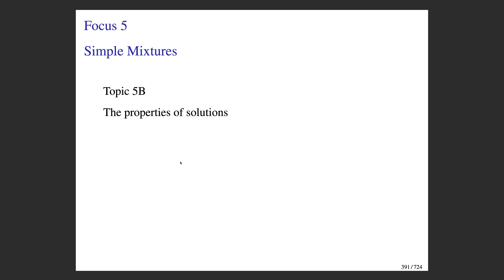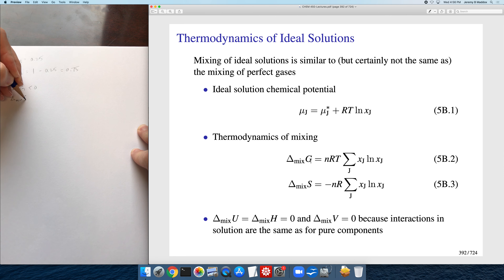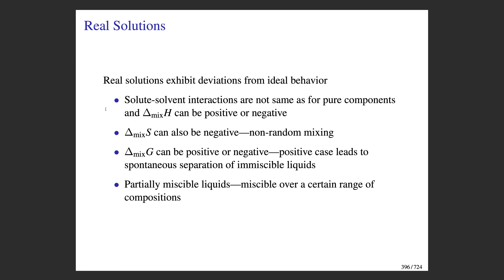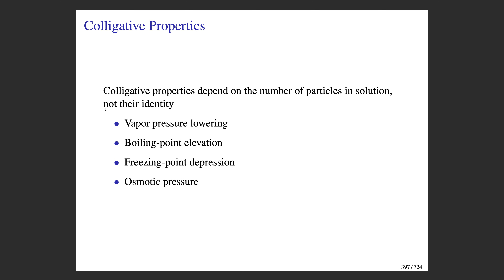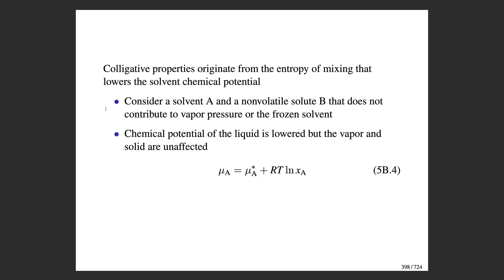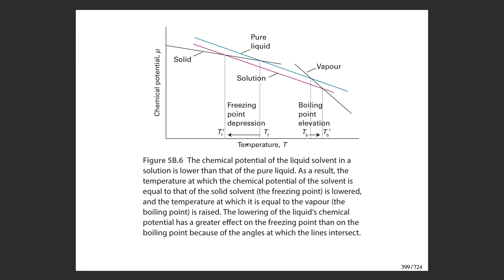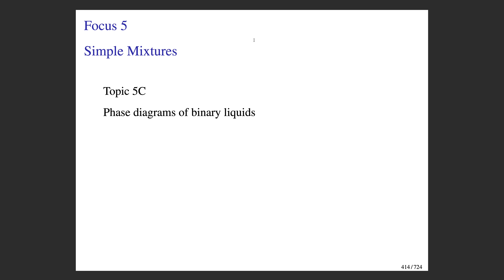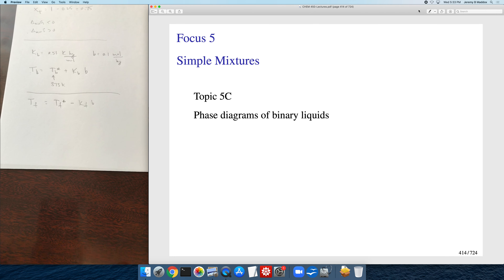CHEM 450-Topic 5B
This video describes colligative properties.